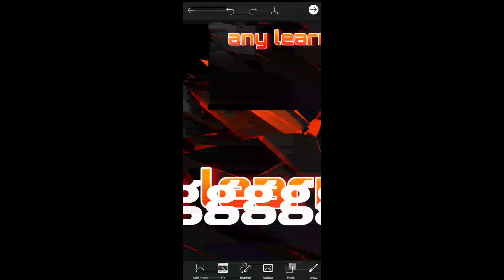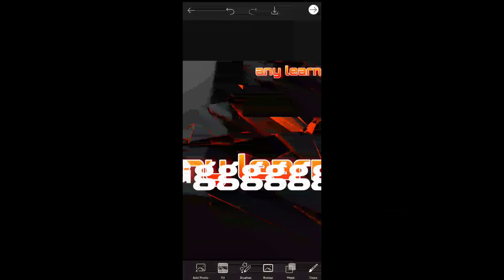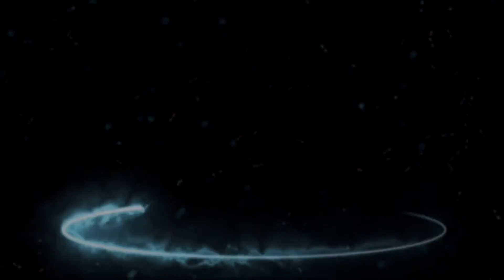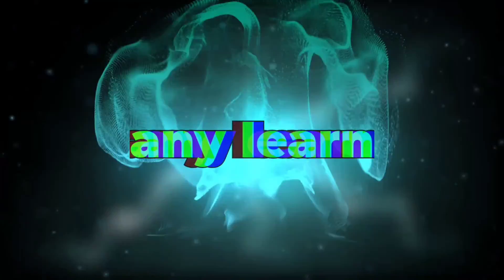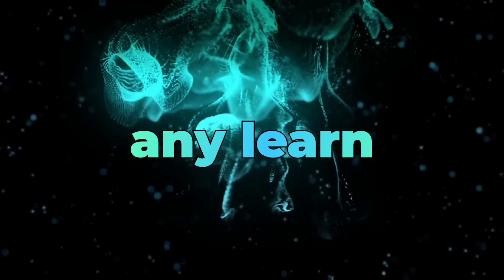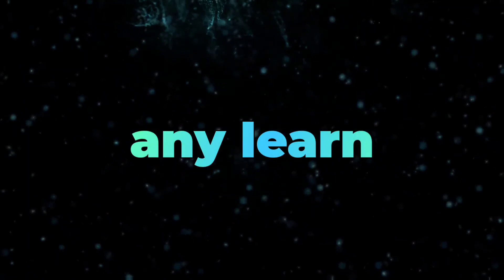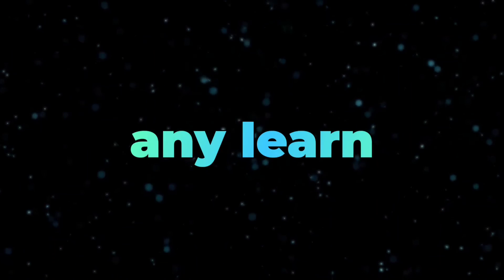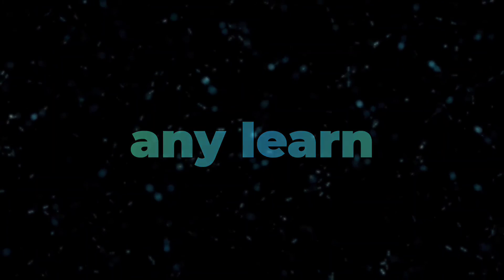android 11 app crash problem | picsart crash problem fix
hey guys this my first video if you like❤️

  don't forget to support me 🥰

IN THIS VIDEO:
app crash problem
crash problem
new fix way
new way
new problem
android problem
picsart problem
picsart crash